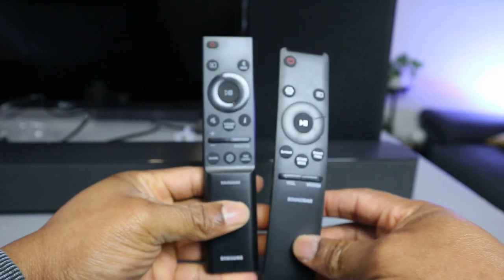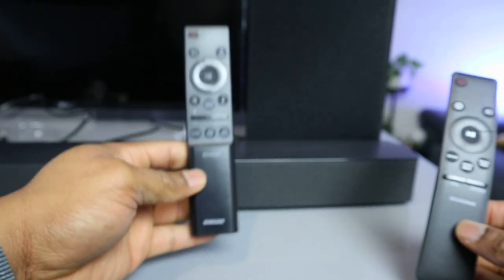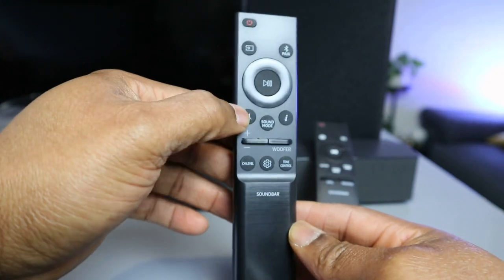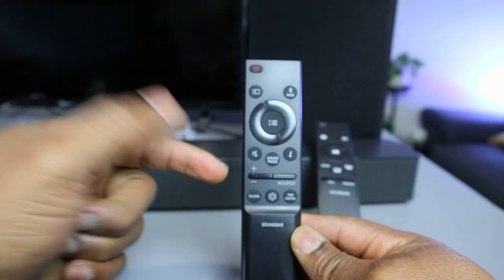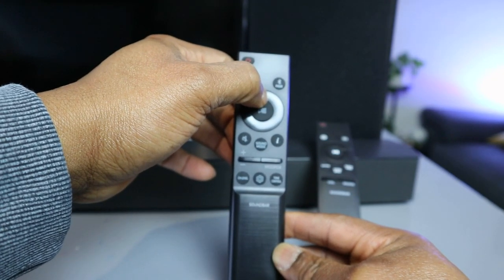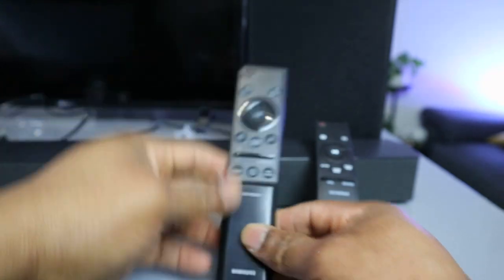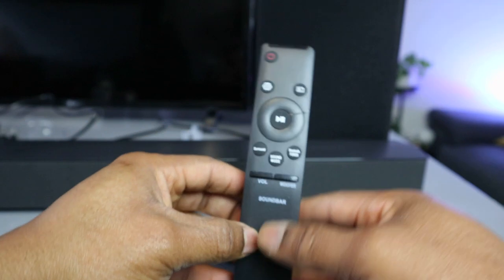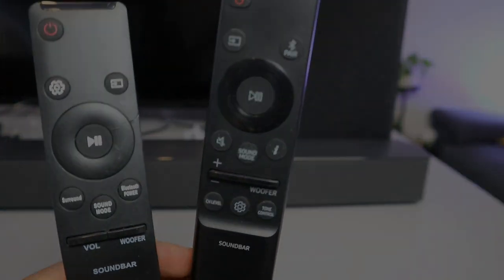How to Setup and Use Samsung Soundbar Remote Control In-Depth Review!!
Learn How to Setup and Use Samsung Soundbar Remote Control In-Depth Review!!
Genuine Samsung Remote Control for Various Samsung Soundbars
100% Original remote control for Samsung AH59-02767A
No programming or setup up required, Just add 2 AAA batteries